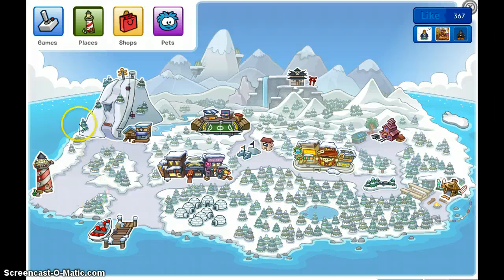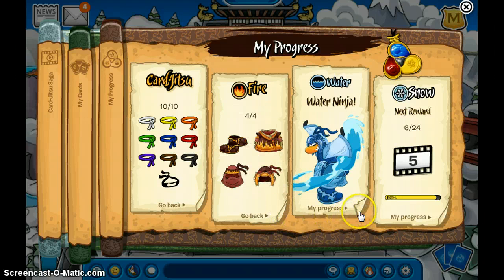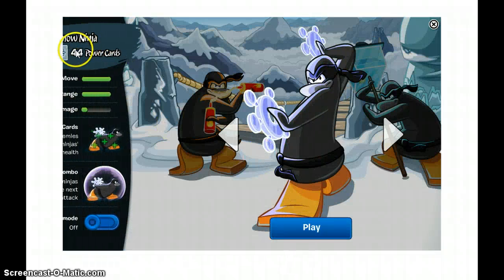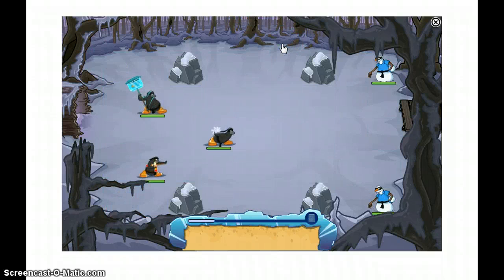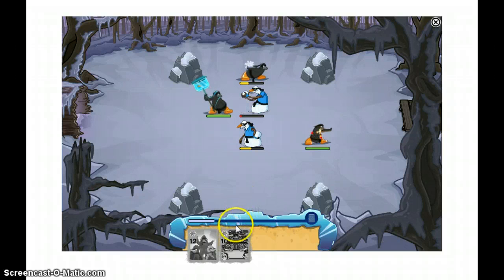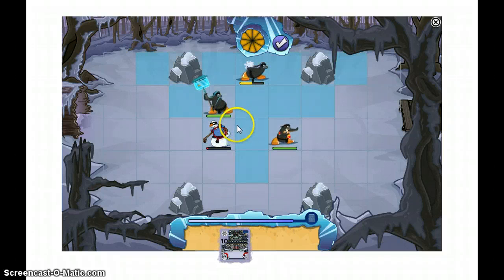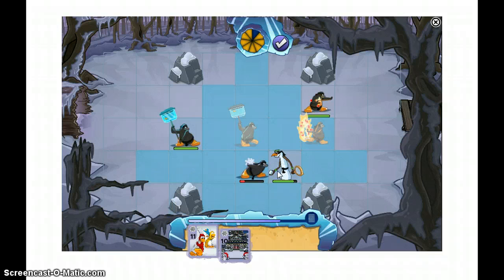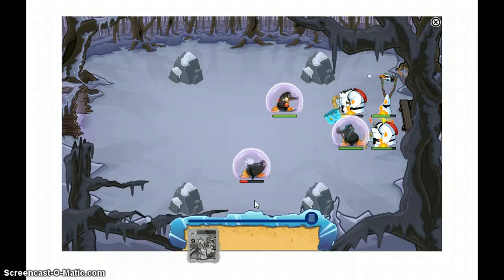Getting the 5th Video of CJS Saga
this is a video on getting the 5th video o the Card Jitsu Snow Saga